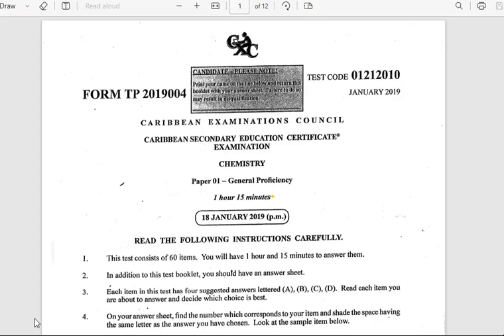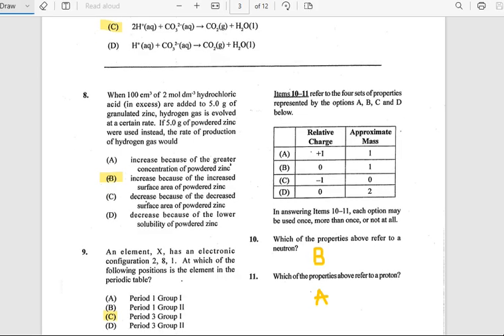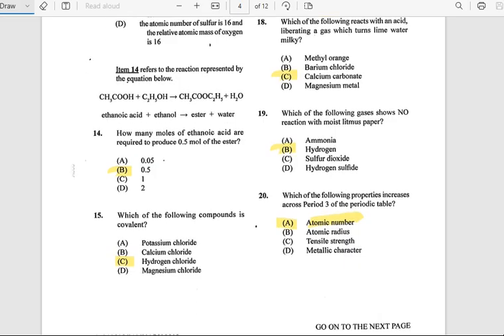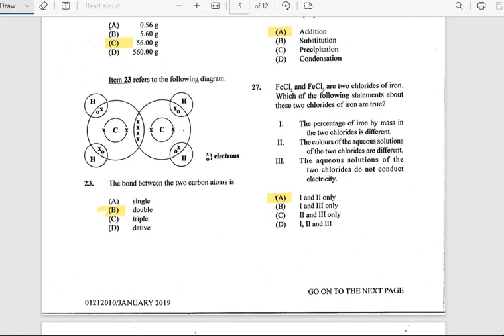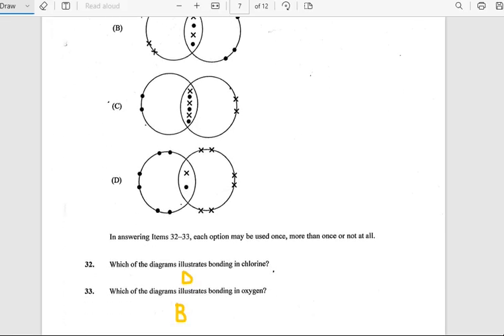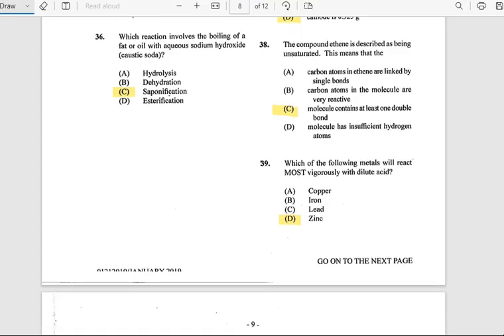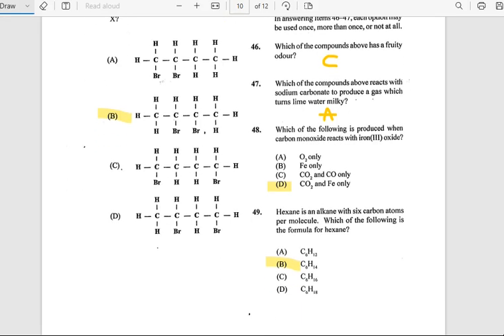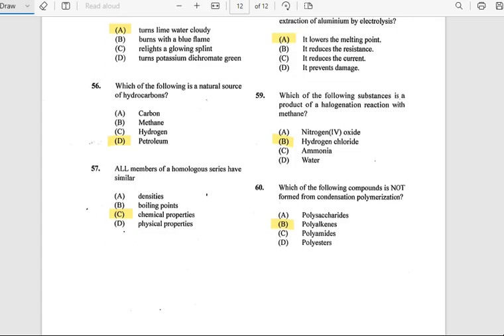CSEC Chemistry 2019 Past Paper 1 For 2023